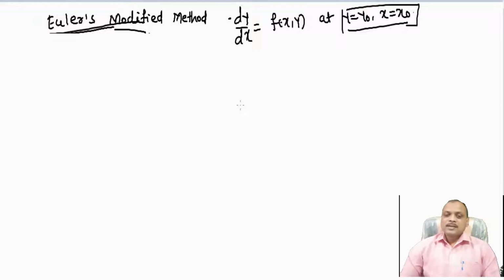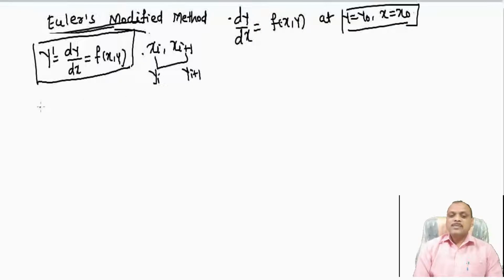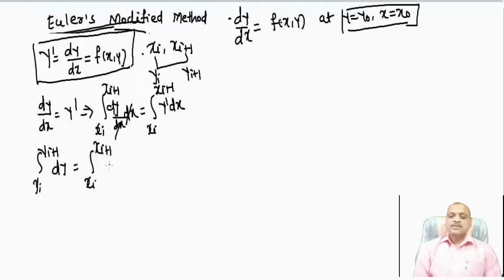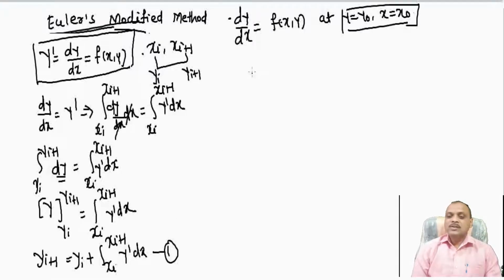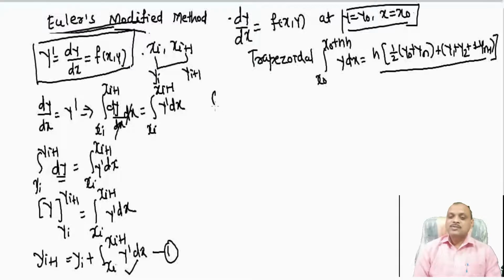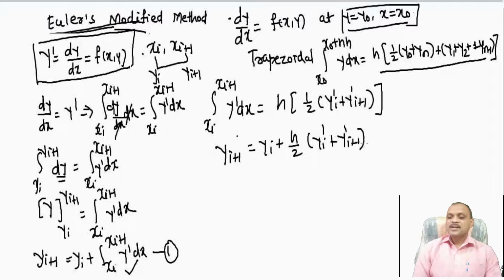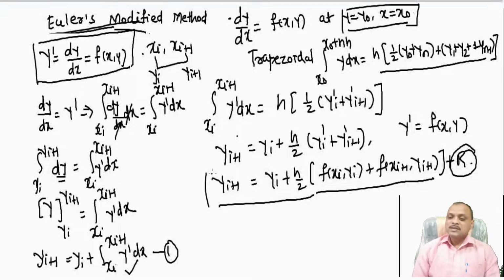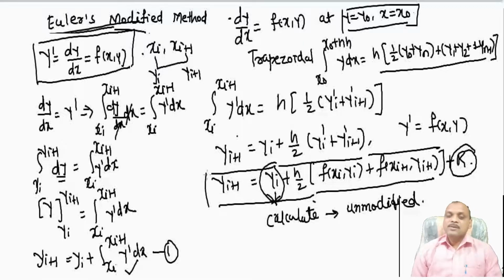Numerical Analysis L# 36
Euler's modified method is presented